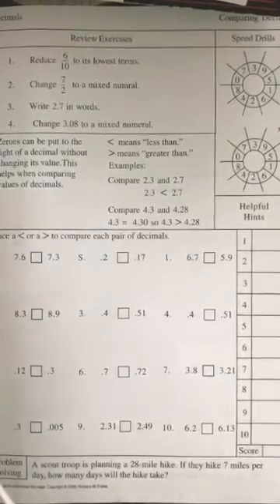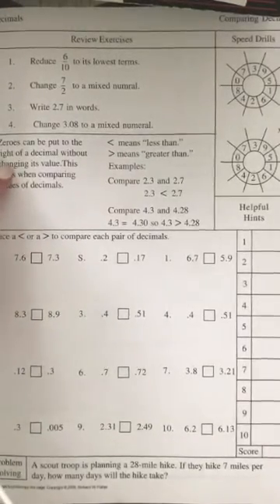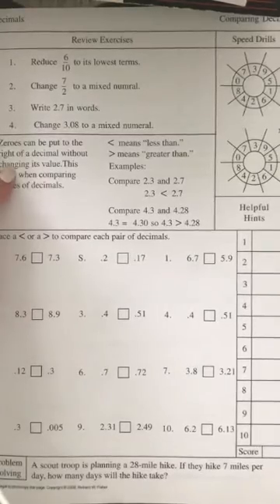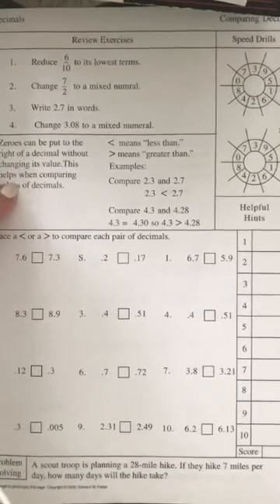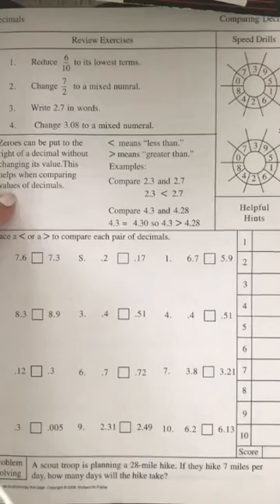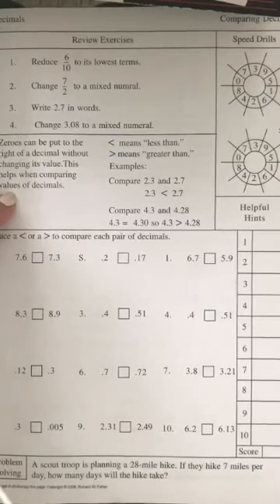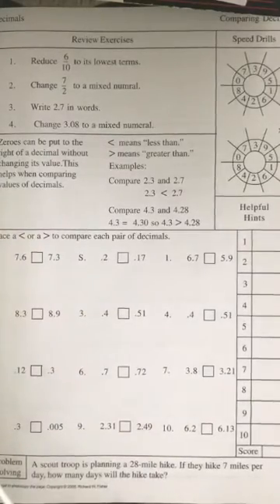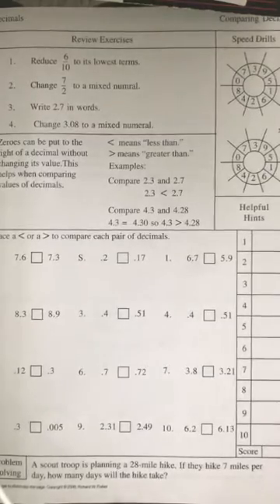Dec. 8th Lessons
Lessons for Tuesday, Dec. 8th.  Don't forget your at-home reading assignments :)